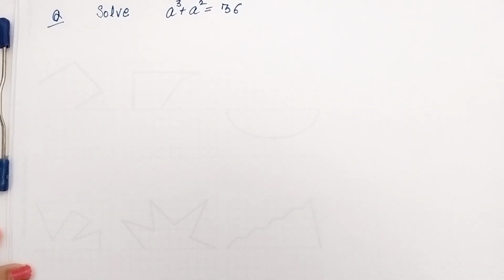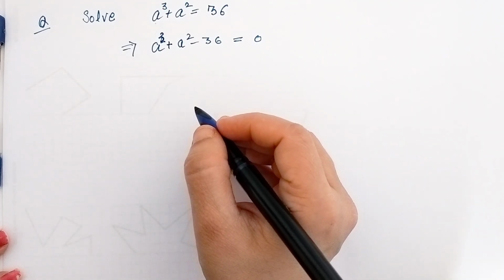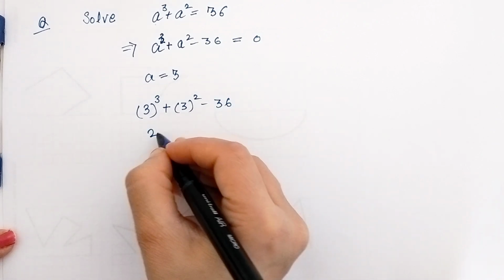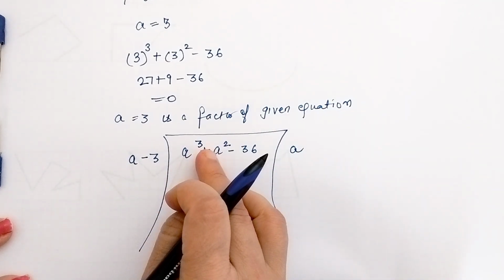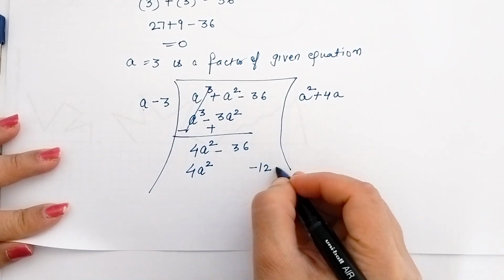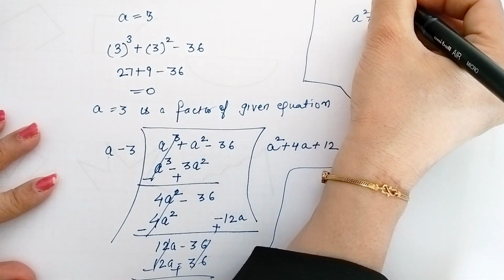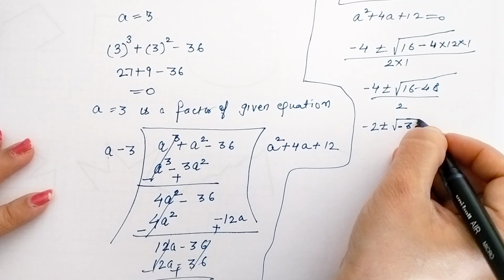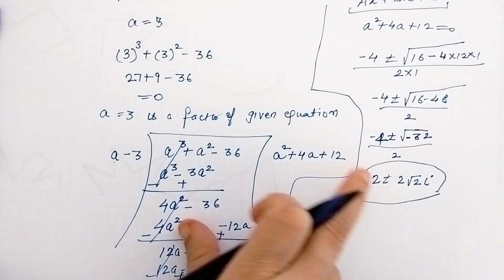SINGAPORE | CAN YOU SOLVE THIS ⁉️ | INTERNATIONAL MATHS OLYMPIAD 🔥🔥